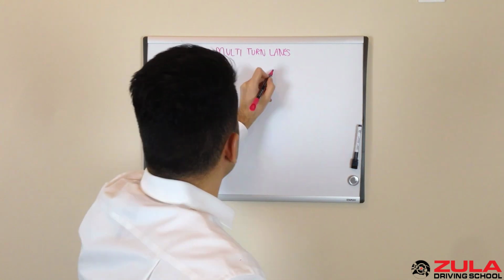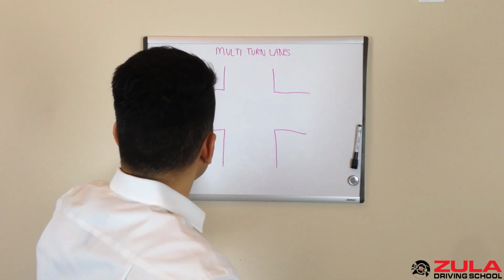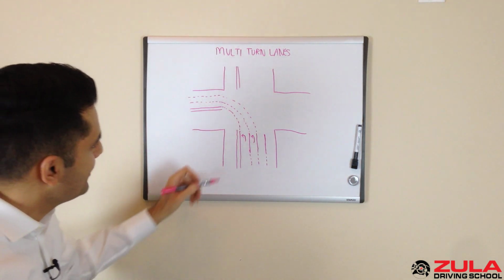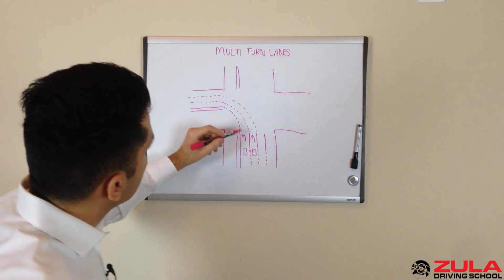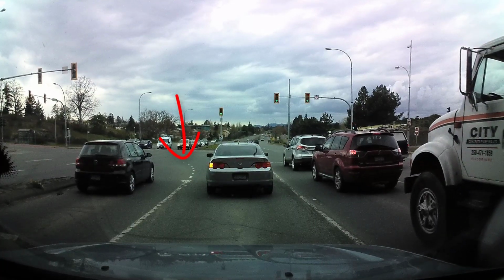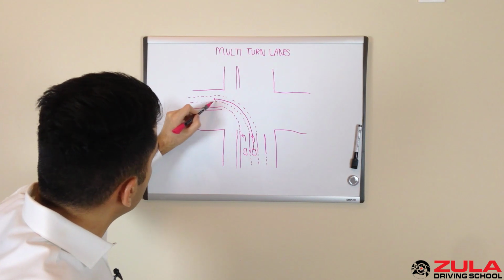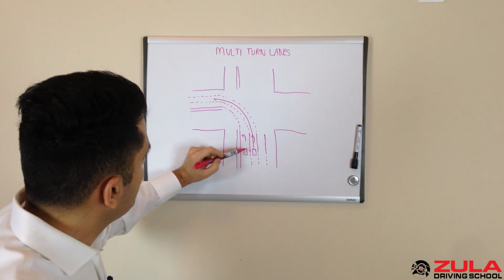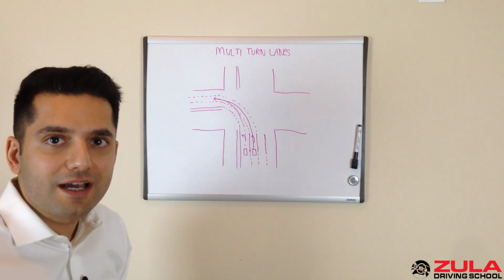Multi-Turn Lanes Explained | Zula Driving School North Vancouver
How do you know which lane to enter when two lanes are turning at the same time?

In this video, we explain how to safely navigate multi-turn lanes at larger intersections and why it is important to stay in your own lane throughout the entire turn.

Multi-turn intersections can be confusing because another vehicle may be turning beside you at the same time. If either driver drifts into the wrong lane, the two vehicles can end up competing for the same space.

In this lesson, we cover:

• How multi-turn lanes work
• Identifying which lane belongs to you
• Staying in your lane throughout the turn
• Using dotted guide lines through the intersection
• What to do when intersection markings are faded
• Looking ahead before beginning the turn
• Counting the lanes you need to enter
• Why turning wide can create problems
• Turning into the correct available lane
• Avoiding conflicts with vehicles turning beside you

Before you begin the turn, look across the intersection and identify where your lane continues.

If there are dotted guide lines through the intersection, use them to help track your position.

For example, if a dotted line begins on the left side of your vehicle, keep that line on your left side throughout the turn.

Do not wait until you are halfway through the intersection to figure out where you need to go.

If the guide lines are faded or difficult to see, look ahead before the light changes and identify the lanes on the road you are turning onto.

If another vehicle is turning beside you, that is another useful clue.

Each vehicle needs to maintain its own path through the intersection and finish in the appropriate lane.

This is also why developing the habit of turning into the correct first available lane is important. If you regularly make wide turns into whichever lane feels convenient, that habit can become dangerous when two vehicles are turning beside each other.

A simple rule to remember:

Know your lane before you turn — Follow the guide lines — Stay in your lane — Finish in the correct lane

Multi-turn lanes require you to plan ahead and maintain good lane position throughout the maneuver.

These skills are important for both Class 7 and Class 5 drivers preparing for an ICBC road test and for everyday city driving.

Zula Driving School provides professional driving lessons in North Vancouver with patient, personalized instruction for new and experienced drivers.

We can help with:

• Class 7 ICBC road test preparation
• Class 5 ICBC road test preparation
• Multi-turn lanes
• Lane positioning
• Left and right turns
• Intersection driving
• Lane selection
• Scanning and observation
• Defensive driving
• Building confidence behind the wheel

Zula Driving School
North Vancouver Driving Lessons | Driving Instructor North Vancouver | ICBC Road Test Preparation